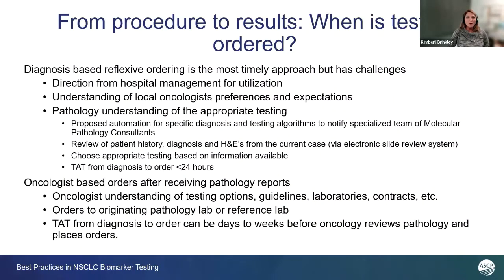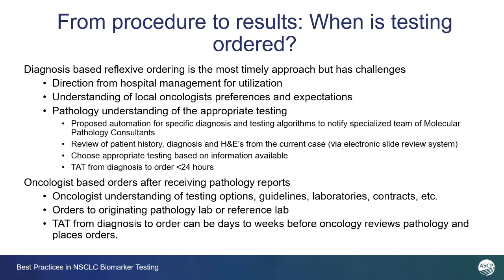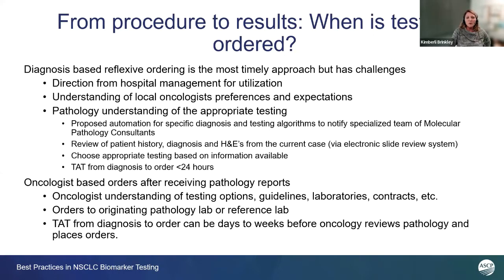NSCLC Workflows: Steps Adding to TAT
This video is an excerpt from Actionable Results and Turnaround Time Indicators for NSCLC Workflows, the second in a highly interactive series designed to support Anatomic Pathology laboratory managers and their teams, providing them with knowledge related to best practices in NSCLC biomarker testing, examples of success stories, and guidance on real-life challenges they may face. to view the full videoconference and to access additional events and resources.